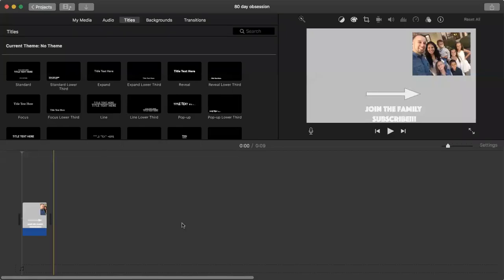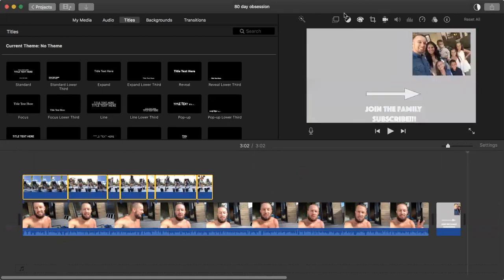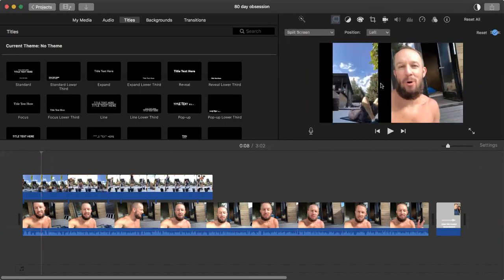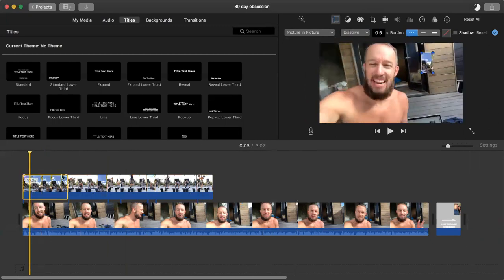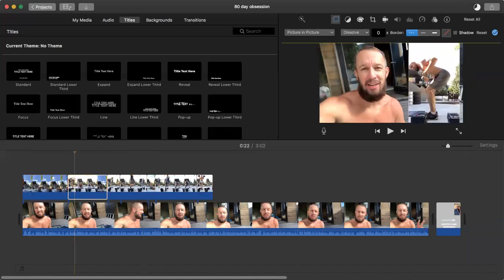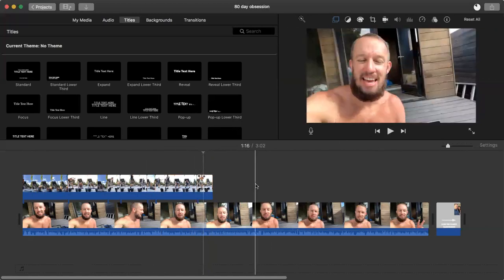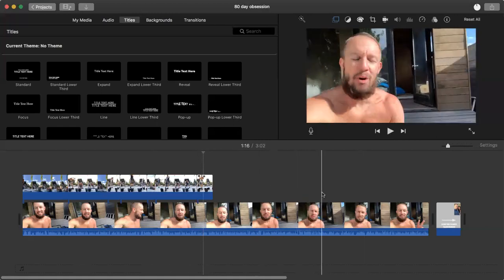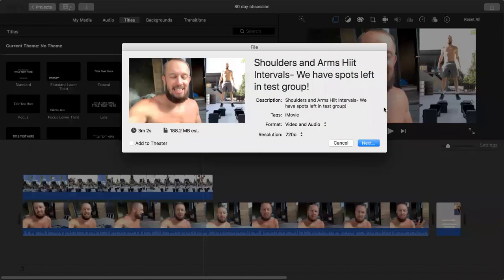How to Make a split screen or picture in picture Video Edit